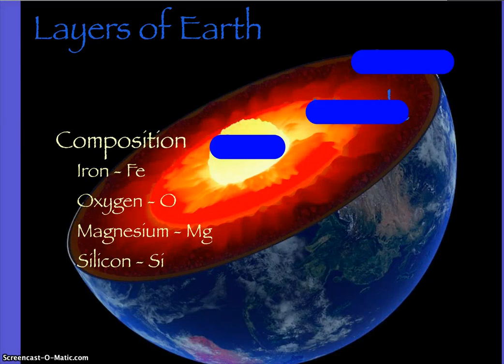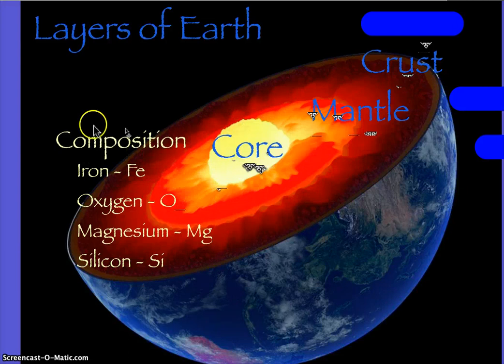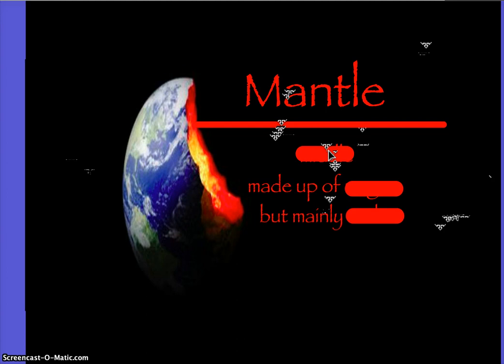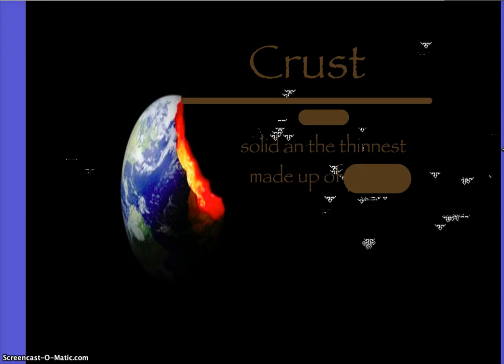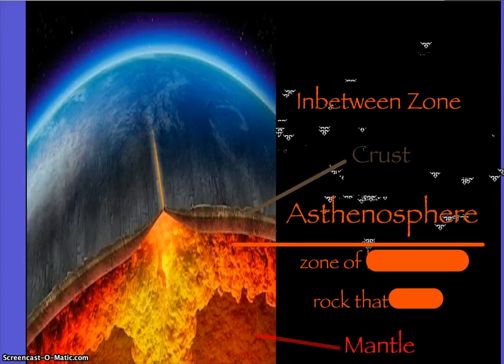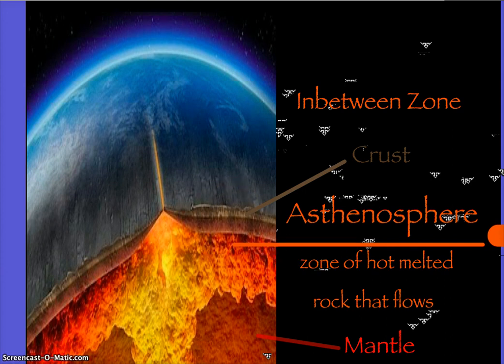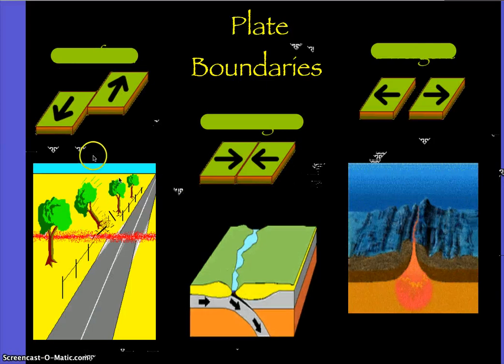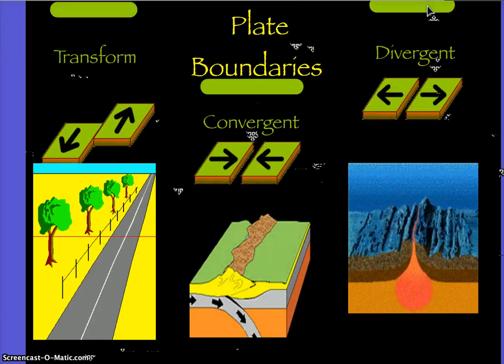Unit 2 Pt 4 Enviro 2020